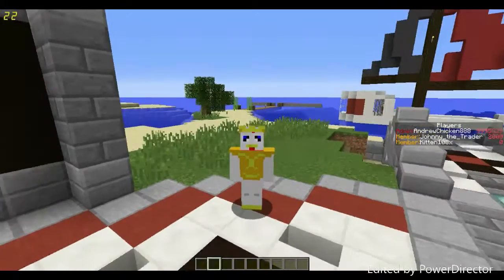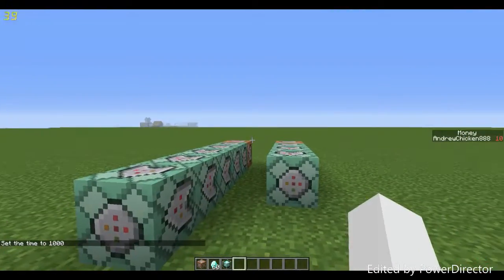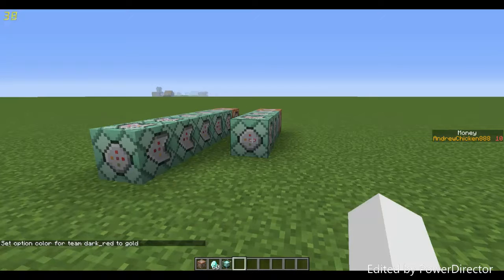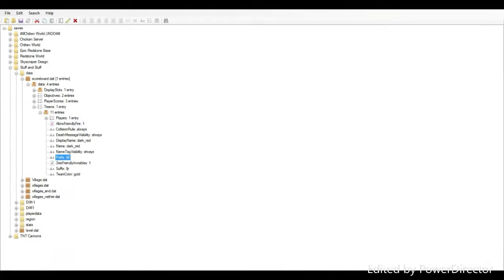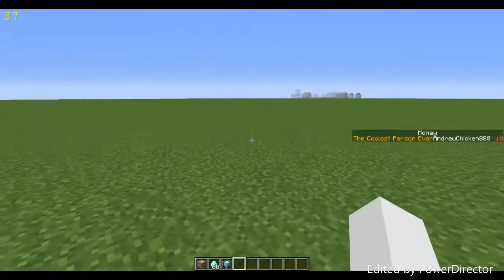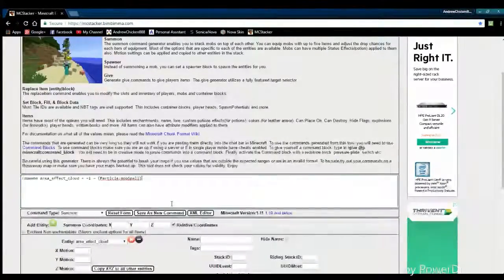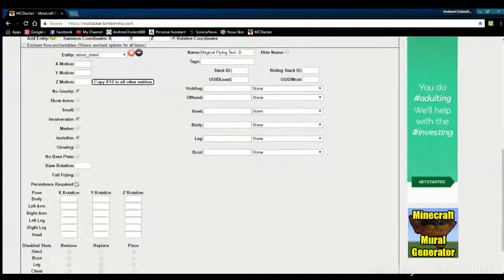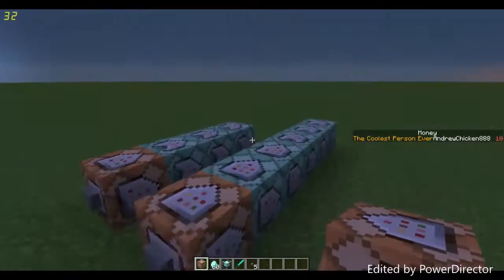Colorful Names & Magical Floating Text!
Welcome back to another video! In this video I show you guys how to make your names colorful and how to add prefixes to them in vanilla Minecraft (with the help of an external program)! I also show you guys how to make magical floating text with MCStacker!

Commands:
/scoreboard teams add {name}
/scoreboard teams join {name} @p
/scoreboard teams option {name} color {color}
/kill @e[type=armor_stand,r=1]
Enter a scoreboard name for {name} and a color for {color}